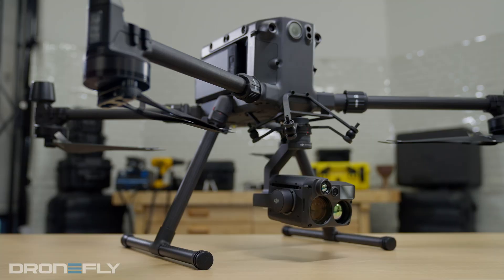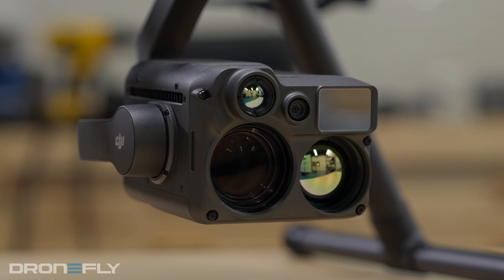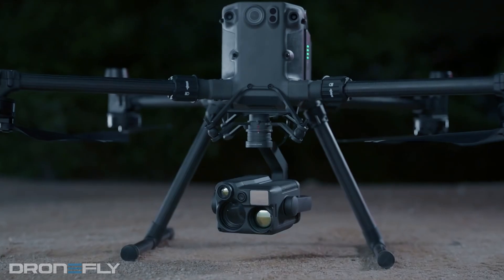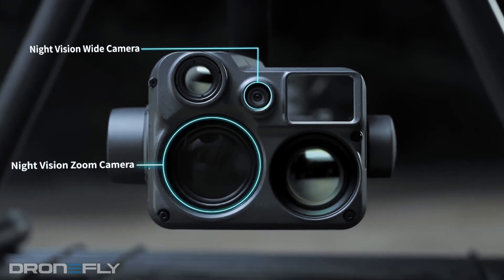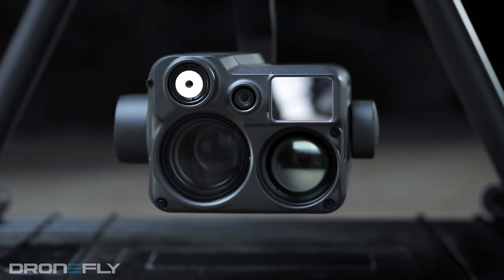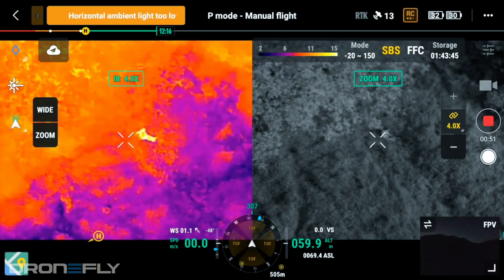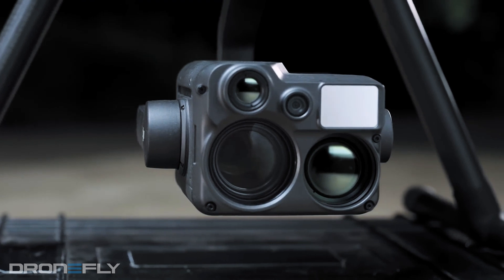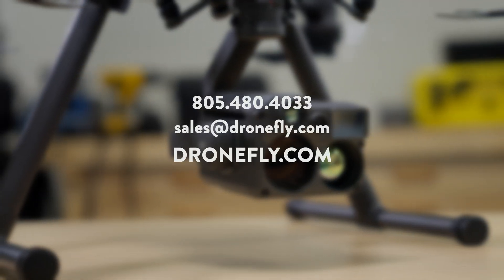Dronefly - DJI Zenmuse H20N - The Most Versatile Payload?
Daniel give us a look at the new DJI Zenmuse H20N.